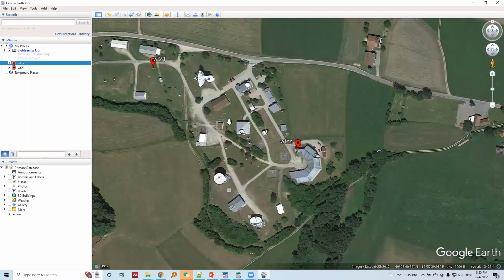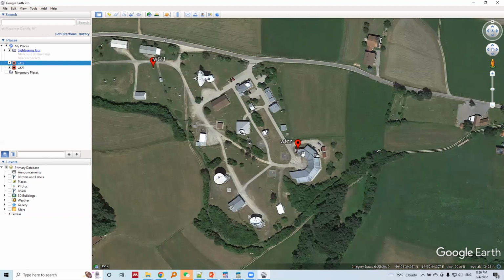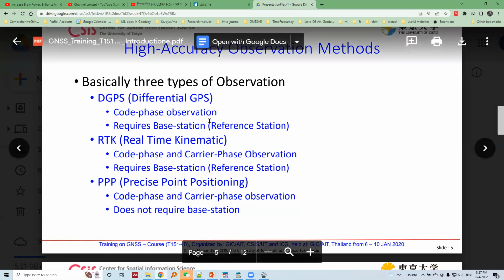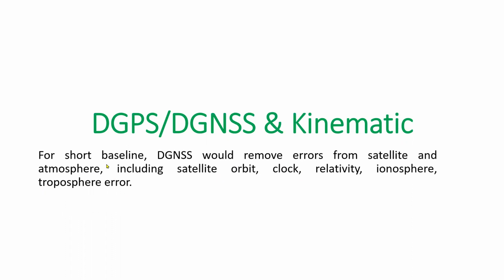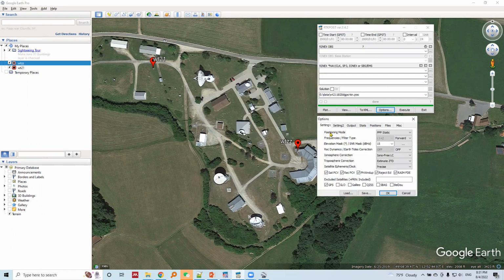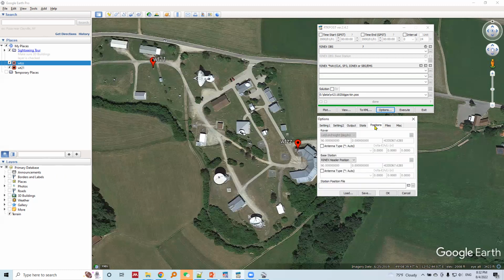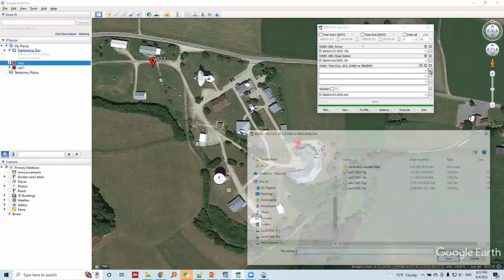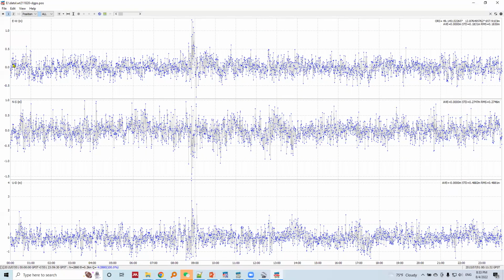DGPS/DGNSS & Kinematic Positioning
Base and rover way of GNSS data collection and relative positioning process is implemented in DGPS and Kinematic positioning mode. The position of rover is determined relative to base station. The solution of  DGPS is better than SPP and the solution of Kinematic positioning is better than PPP (at mm level accuracy for very short baseline).